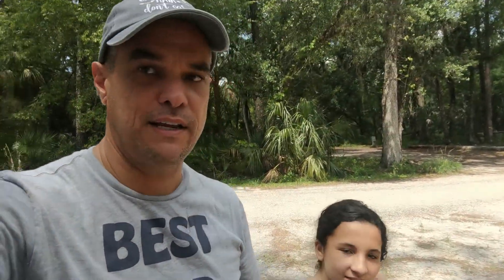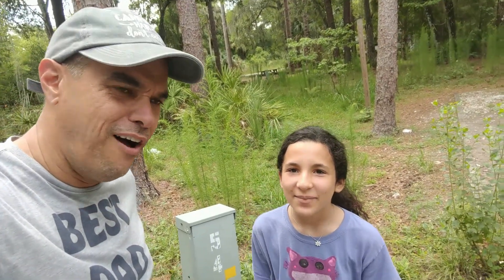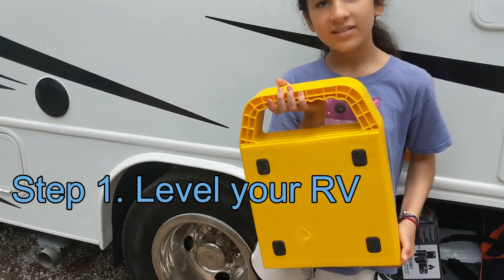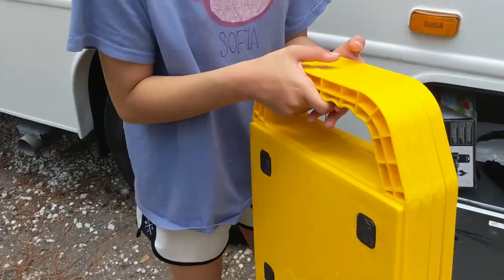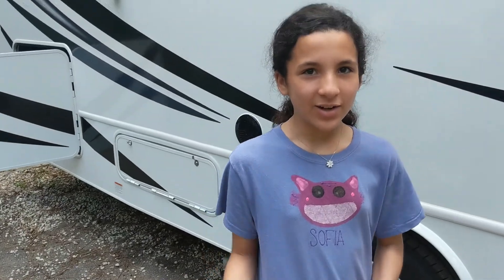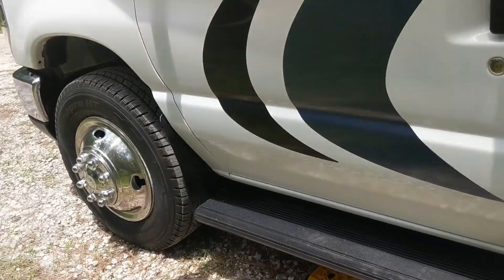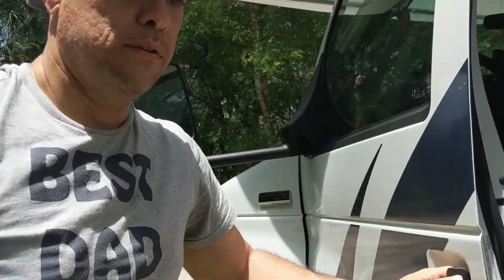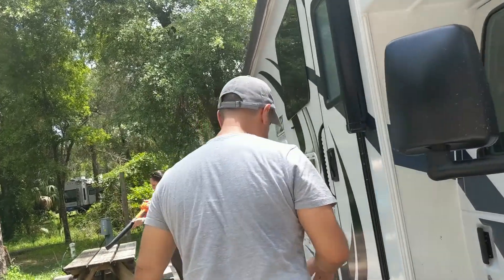How to level my RV - Part 2- Cruising with Georgie- Cruising with Georgie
Part 2 of our Hillsborough River State Park trip in Florida.  Here we show you how we backed into our site and Level our RV.

Chapters
0:00 - Parking the RV
3:59 - Setup Jack Pads
6:22 - Start Leveling
7:20 - Leveling System

Step 1
Setup Jack Pads - Help Prevent Jacks from Sinking

Snap Pads